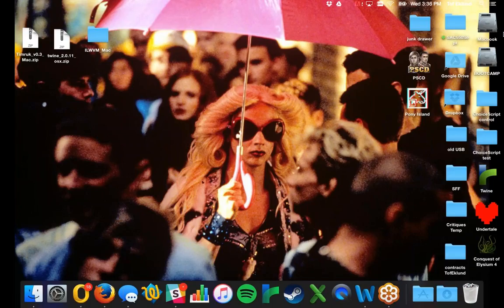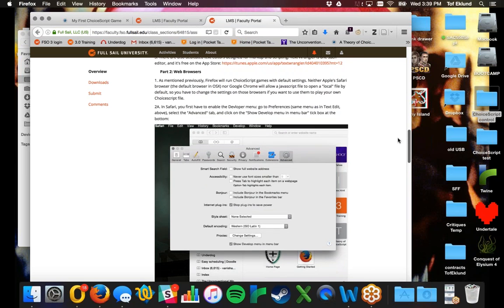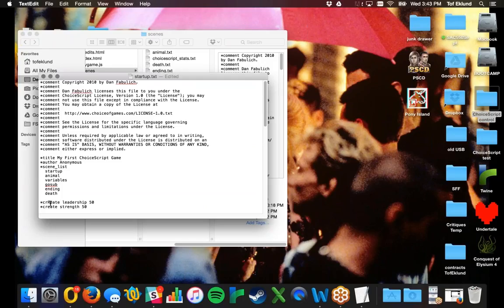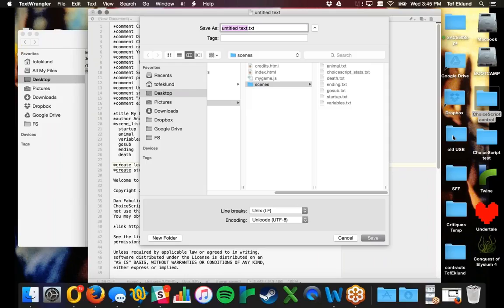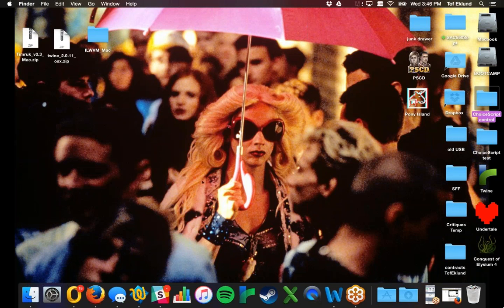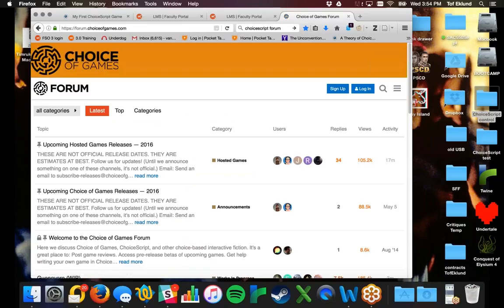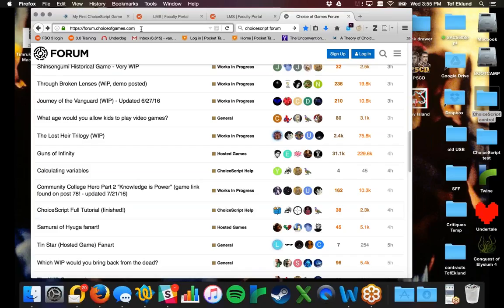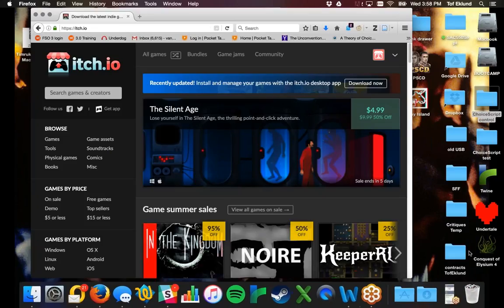WFG Weekly Session: Choicescript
Q&A about Choicescript and where to go for support in the indie games scene.
Sites to check out:
itch.io